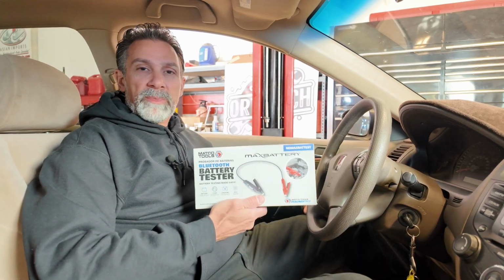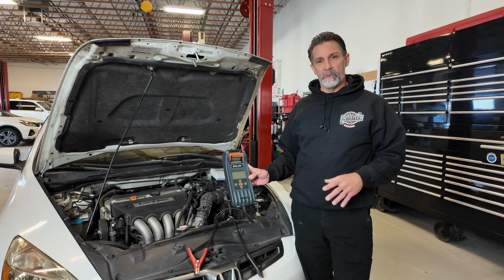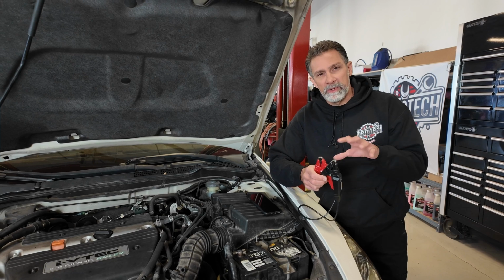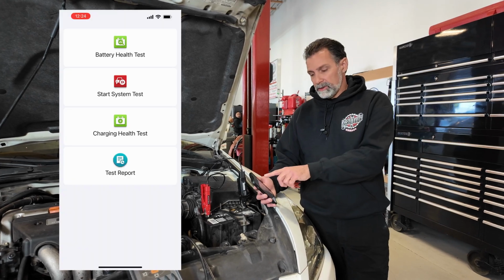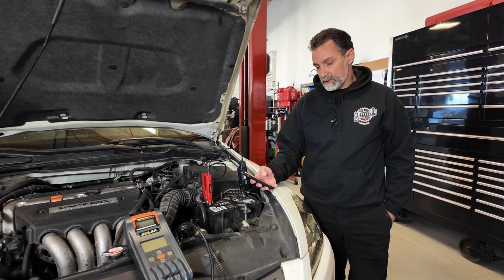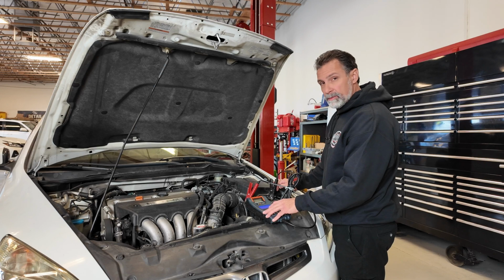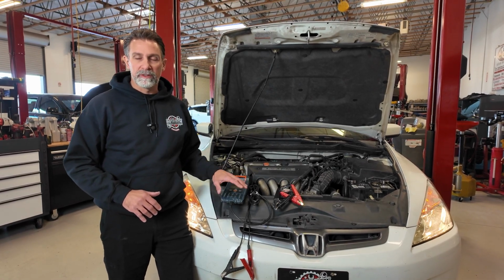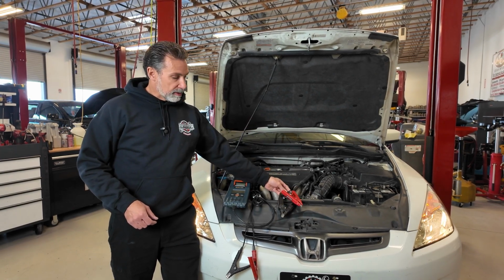Battery Testing Simplified: Matco's Latest Tech vs the Old Guard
Join ASE Certified Auto Mechanic Keith at OrtoTech Garage as we put the Matco Tools Bluetooth Car Battery Tester to the test! This cutting-edge tool connects directly to your smartphone via iPhone or Android, making battery diagnostics more tech-friendly than ever.

In this video, we’ll compare the Matco Tools tester to our current shop favorite, the Solar Battery Tester, which features a traditional printout system.

Watch as we:
- Demonstrate how both testers connect to car batteries.
- Perform real-world battery tests using each device.
- Review the data and results output from both systems.

At the end, we’ll dive into the pros and cons of both testers—traditional printout versus modern Bluetooth—and share our final thoughts on whether the Matco Tools tester deserves a place in your toolbox.

If you’re curious about the future of automotive diagnostics, this video is for you.

⌚Time Stamps:
00:00 - Intro
00:29 - Current tool for battery testing
02:03 - Matco Tools Bluetooth Battery Tester opening
02:43 - How does this tester compare to older units
04:43 - Connecting the tester
05:16 - Test modes available and bluetooth application
06:29 - Battery health test
07:27 - Engine start test
08:00 - Charging system test
08:47 - Testing with the Solar battery tester
10:18 - Results and comparison between testers
10:51 - Pros and Cons

As an ASE Certified Master Auto Technician, I strive to provide accurate and reliable information. However, this video is intended for general educational purposes only and should not be considered specific professional advice. The OrtoTech Garage and its representatives are not liable for any damages, injuries, or losses resulting from the use or misuse of the content presented. Always consult your vehicle’s owner manual or a qualified professional for repairs or modifications. Viewers assume all responsibility for their own actions.